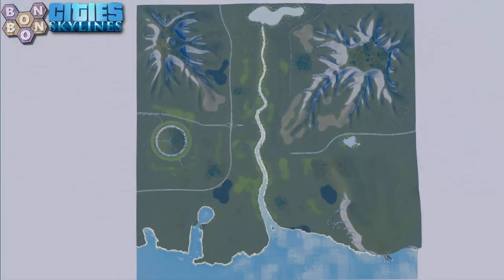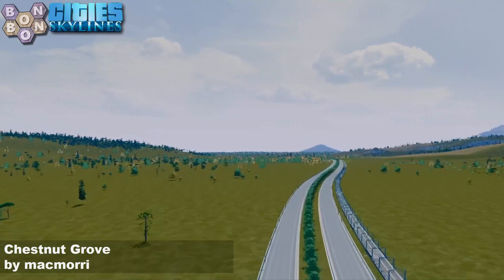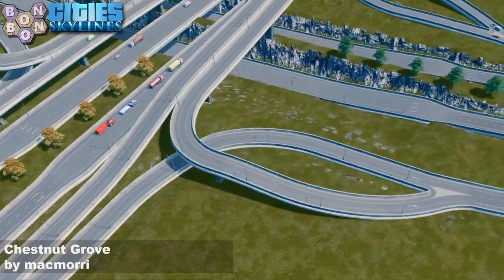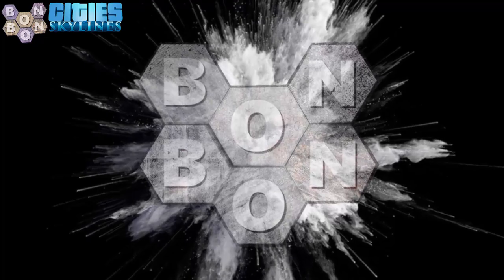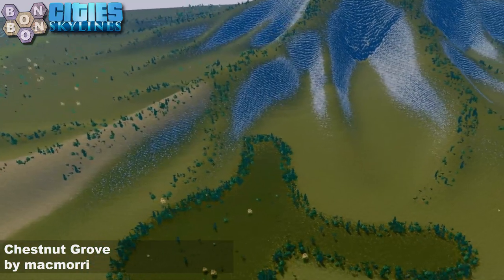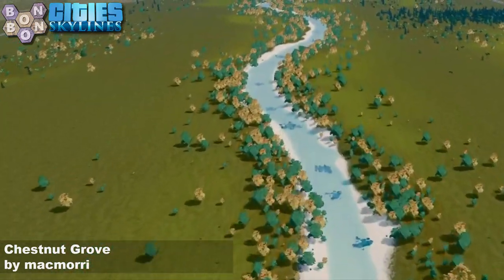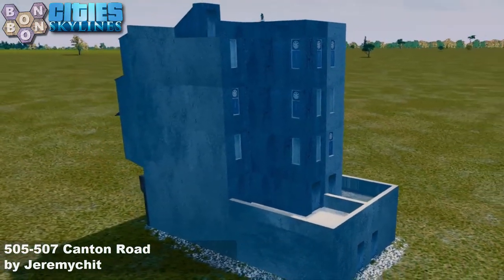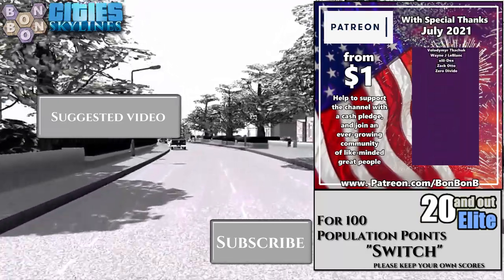CitiesSkylines - What Map - Map Review 1288 - Chestnut Grove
Today:
Chestnut Grove by macmorri

Intermission Voice Artist:
Zack Otto